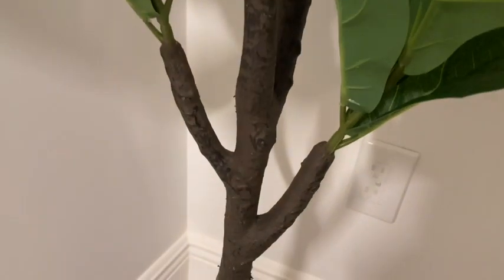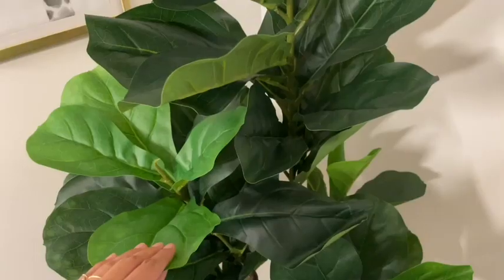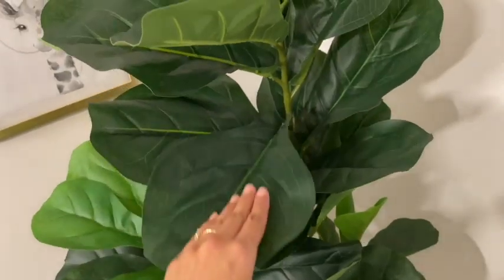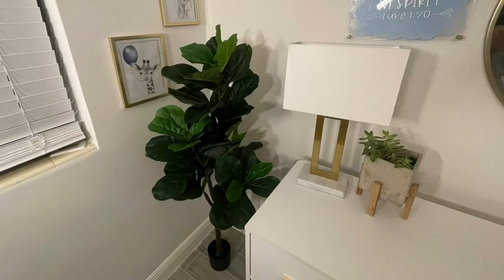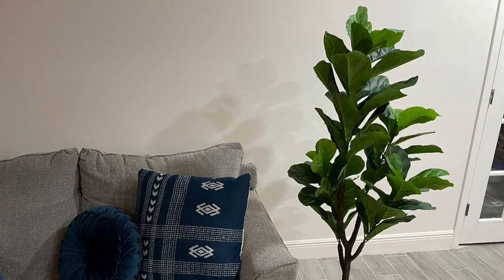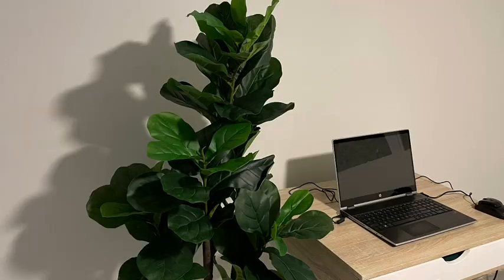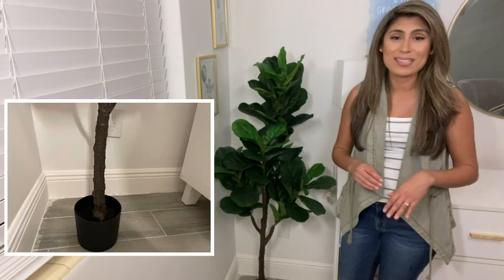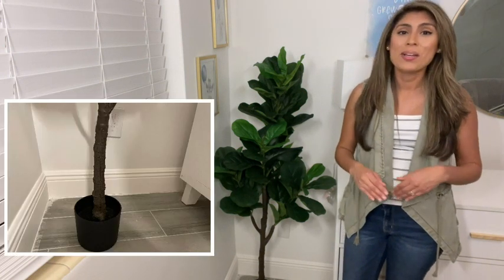Keloteven Artificial Trees | Our Point Of View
Check Our New Website For Amazing Deals!
(Commissionable Links)

Are you worried about the climate, irrigation methods, nutrition supply, and other issues of planting plants? Artificial faux tree plant will let you say goodbye to such troubles. No shedding leaves, without wilting, watering.
The artificial artificial tree is made of plastic, it is very easy to assemble, you will know how to install it even without reading the instruction manual when you open the package.To ensure artificial floor faux tree quality, every batch will take out same samples to check up before it leaved factory.
The fake Artificial Fig Tree of the artificial plant is clear, soft and comfortable to touch, almost the same as the real plants. Keep evergreen in all weathers, awaken the nature in life.
Our artificial fake fig tree floor plants suitable to any place. No matter what style of decoration, it can be perfectly integrated, create a vibrant environment.
5 Ft tall Fig Tree artificial floor faux plant with black pot, lightweight, easily moved, decorative artificial trees for home garden office mall, perfect choice for housewarming gifts.